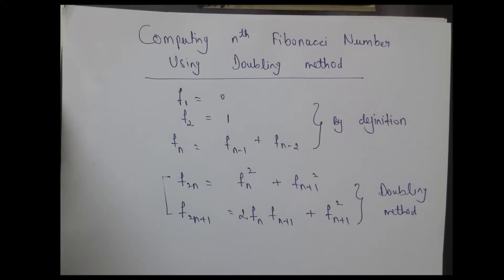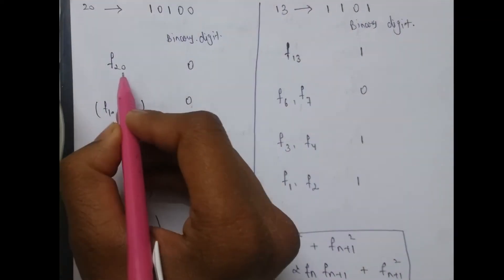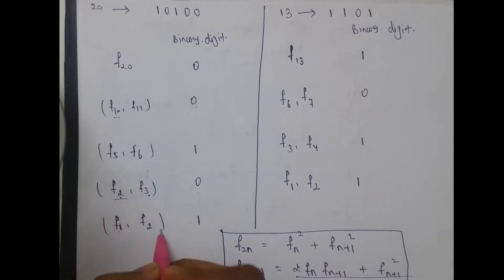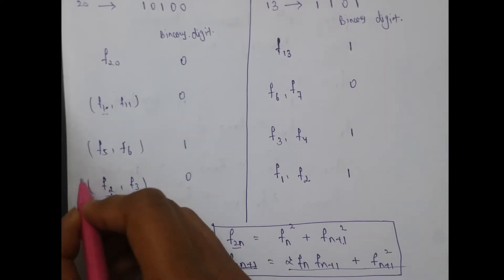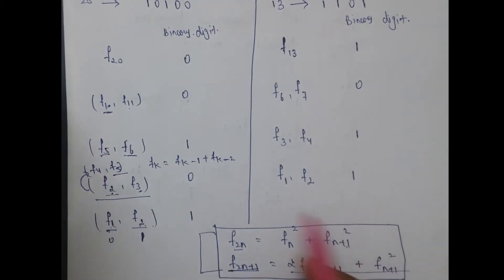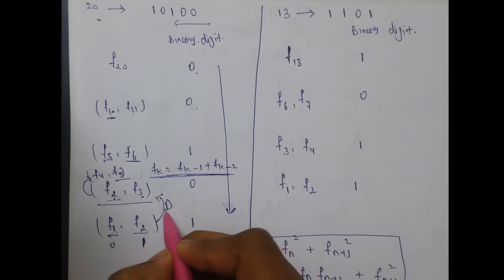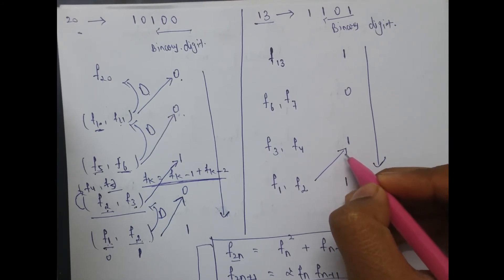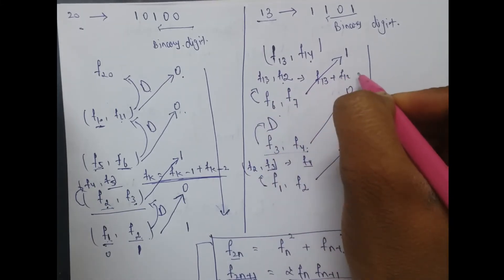Generate n'th Fibonacci Number using doubling Method.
By this method you will be able to generate n'th fibonacci in just i-1 iteration , where i is the number of digits in the binary representation of n.